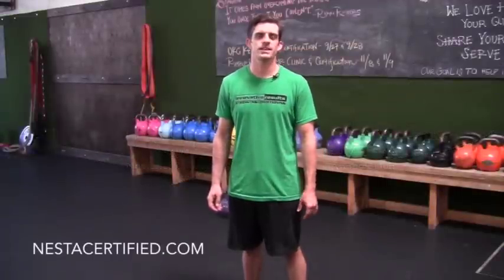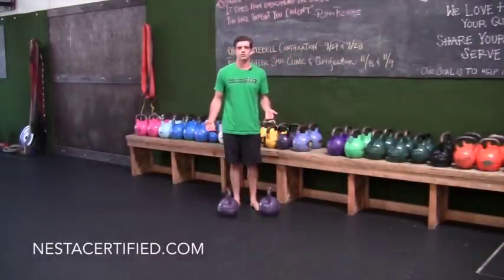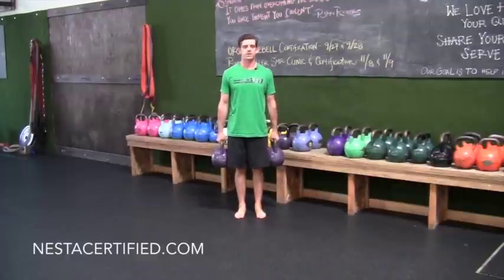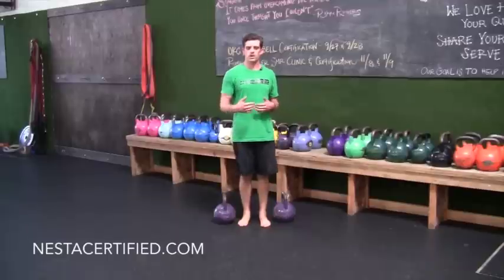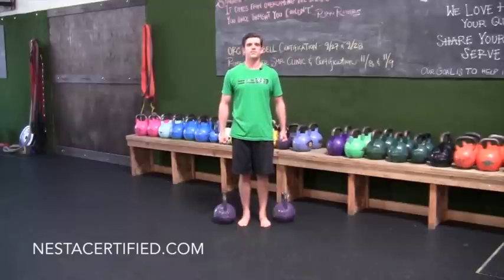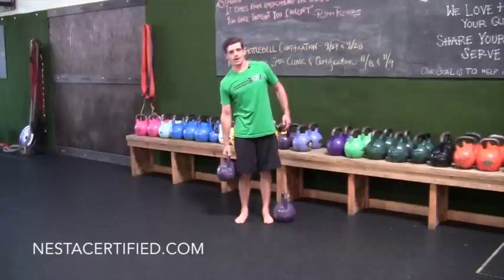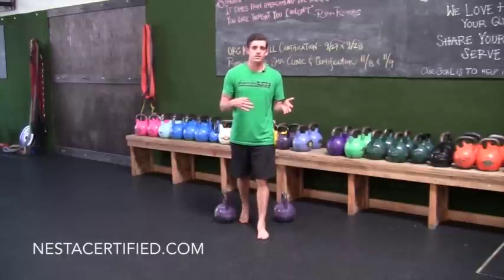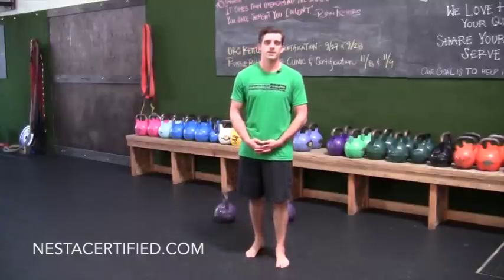Kettlebell Farmers Walk Proper Technique and Instruction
You are about to learn expert Kettlebell Farmers Walk Technique and Proper Instruction. Find out the 3 most important aspects of the farmers walk exercise. Also learn how NESTA will prepare you for a highly successful personal training career.